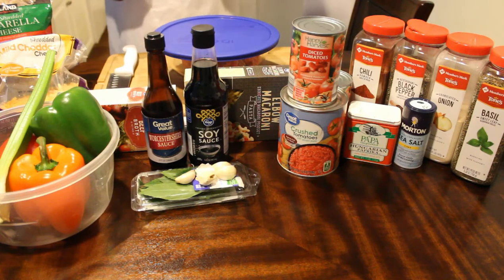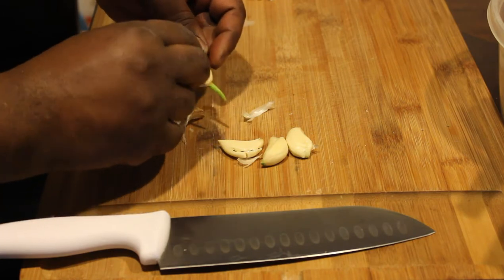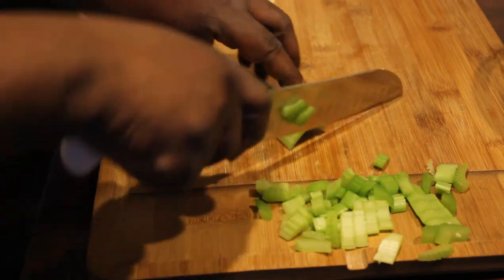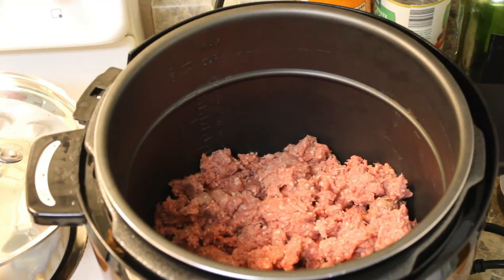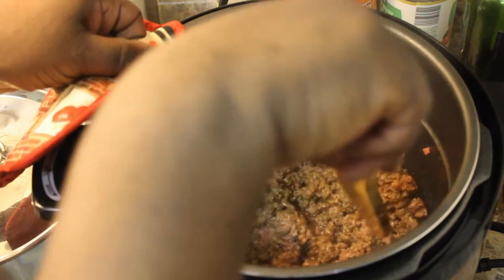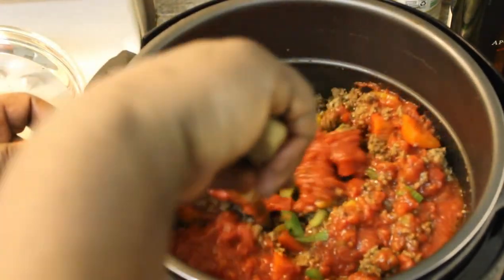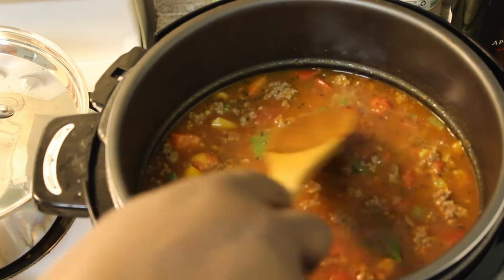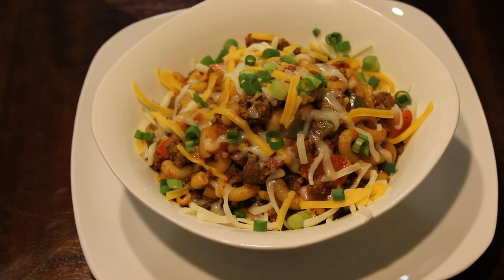HOW TO MAKE AMERICAN STYLE BEEF GOULASH - HUNGARIAN GOULASH -THE BEST GOULASH ON YOUTUBE 2019 VIDEO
This video is about HOW TO MAKE AMERICAN STYLE BEEF GOULASH- HUNGARIAN GOULASH -THE BEST GOULASH ON YOUTUBE VIDEO 2019. AND Making Restaurant Quality Foods in your own home. So  Let's  Get  Cooking! PS. ''Vel Dogg's Kitchen''